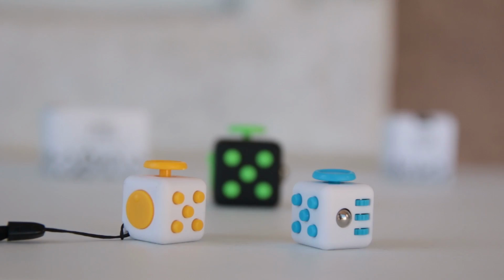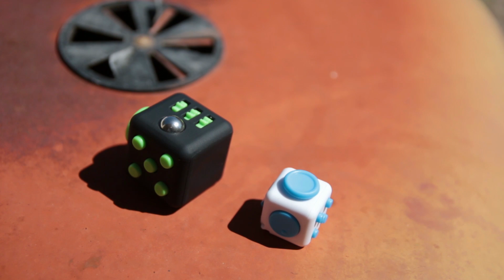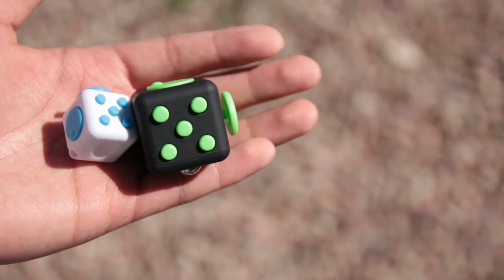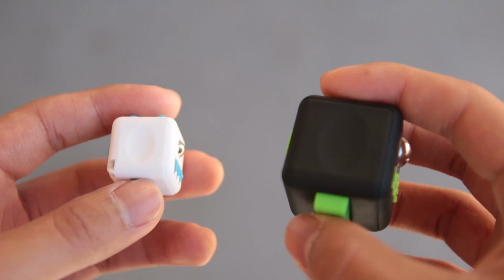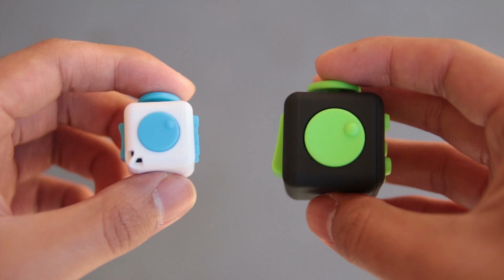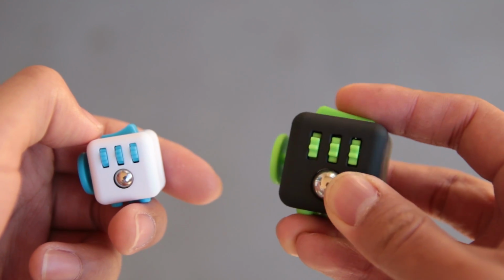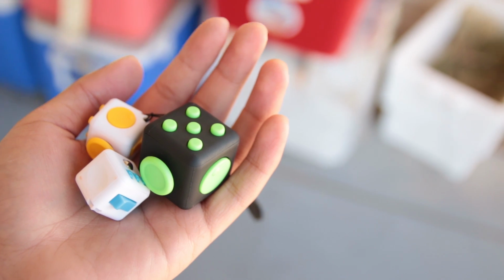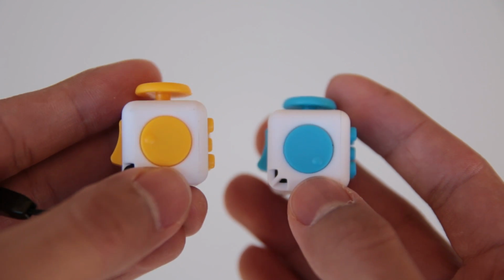Mini "Midget" Fidget Cube Unboxing + Comparison - Should You Buy It?!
Here's a quick video comparison of a fake fidget cube and a mini fidget cube. Which one should you buy? Enjoy! :)